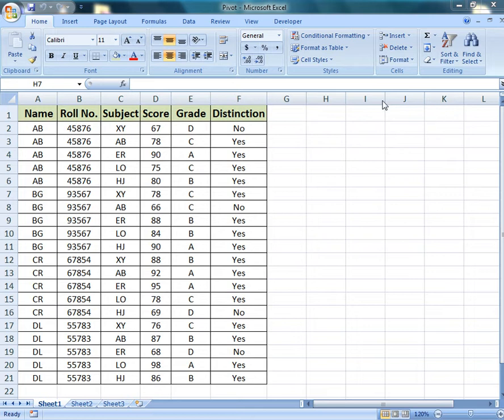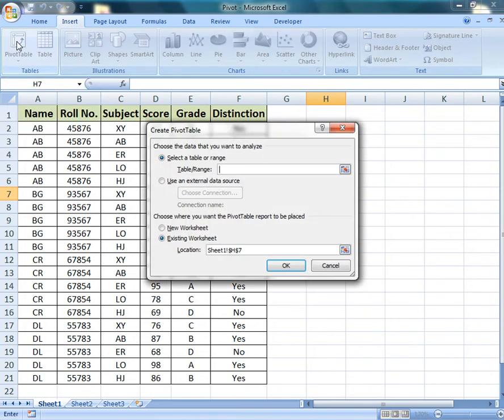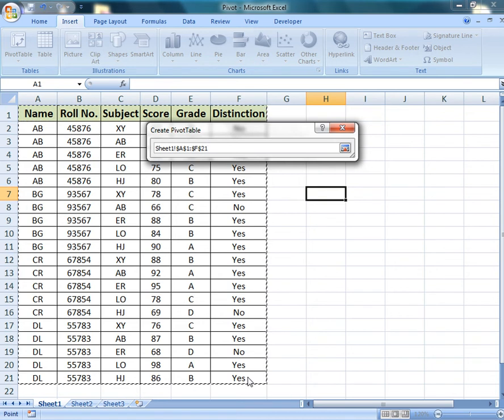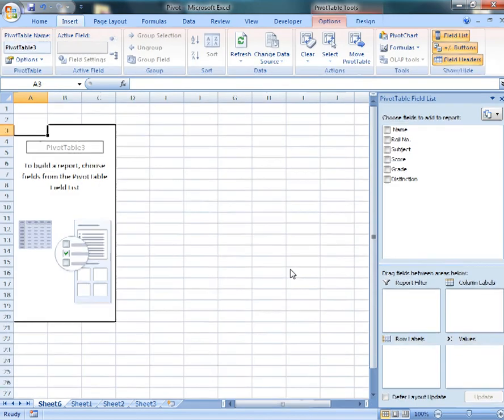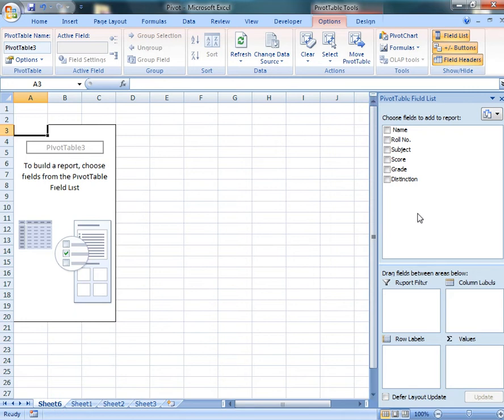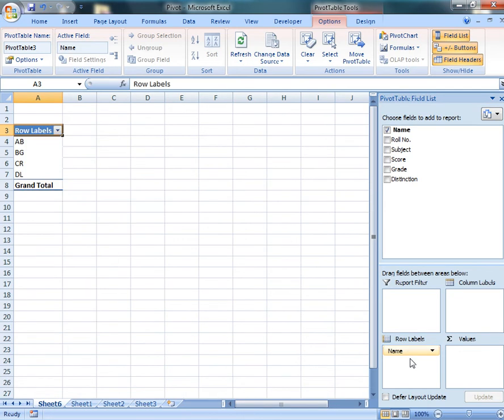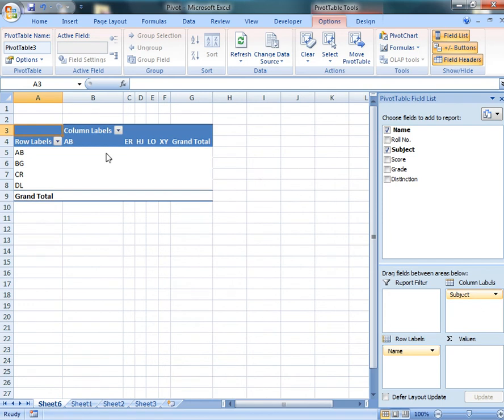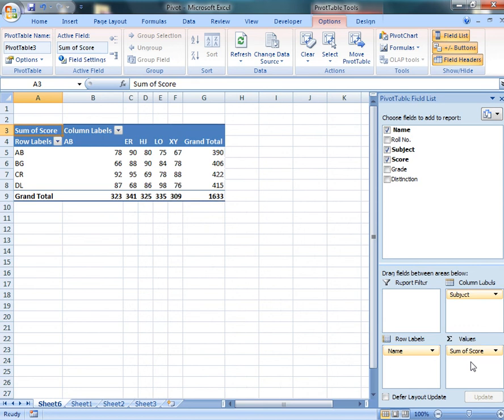Pivot table in Excel | English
This video shows how to add pivot tables in your excel worksheet.